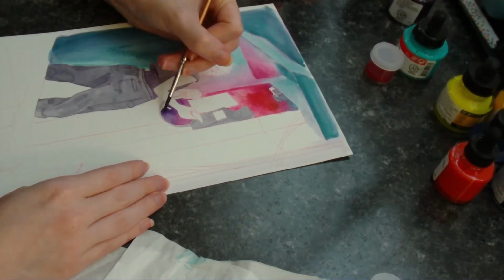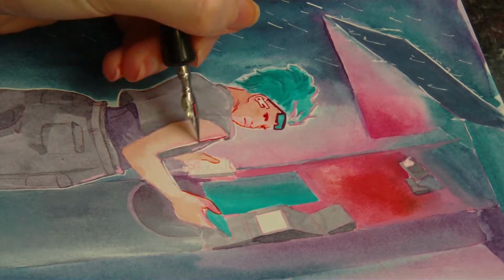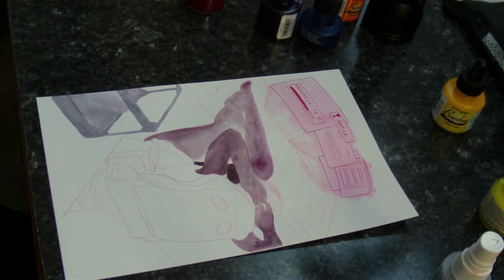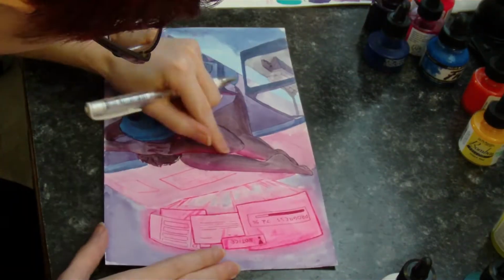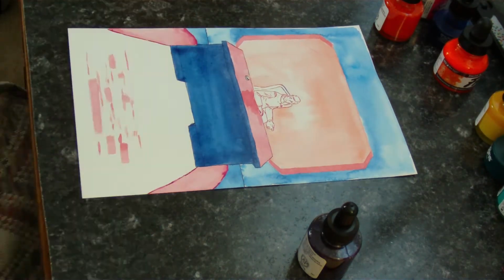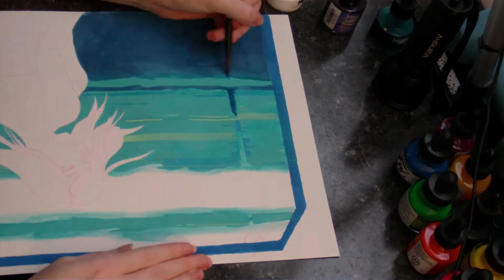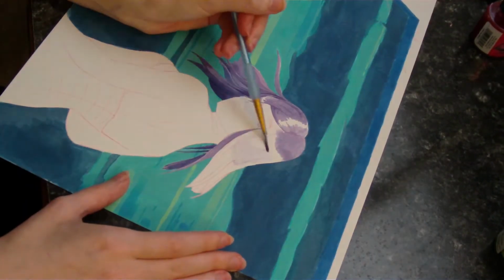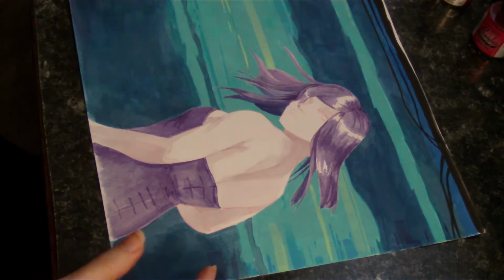You Need to CHANGE Your Process to Improve Your Art ✿ Ink Illustration Process Inktober Days 6-9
I recently picked up some new inks in secondary colors so that I had an easier time mixing.  While working on a few ink illustrations for Cyberpunktober, I also talk about one of my sources of inspiration, and how using reference has helped me realize I need to change my painting process in order to improve.

Supplies:
Various inks including
✿ Daler-Rowney Fluorescent Inks
✿ Dr. Ph. Martin's Bombay Ink
✿ Fude Pen
✿ Fineliner - Copic Multiliner
✿ Fabriano Studio Hot Pressed Paper
✿ Brushes - Transon Round Brushes

MadameBerry paints surreal portraits inspired by digital decay.  After burning out and pivoting from game development to painting, she learned about how to implement healthier habits into her creative career, and wrote A Motion To Make: The Creative Productivity Workbook, available